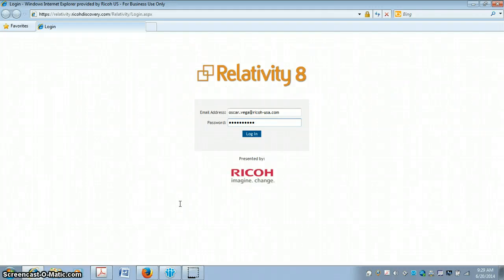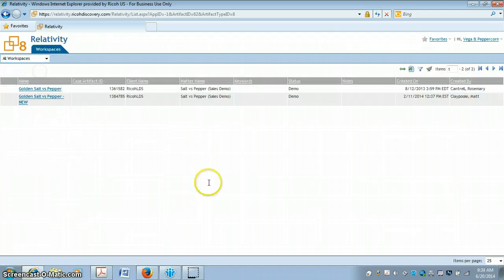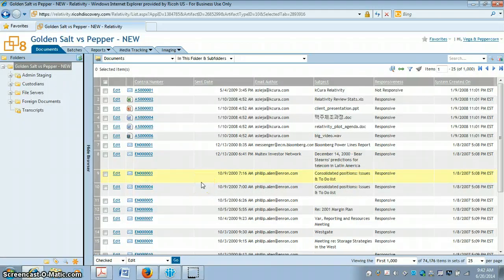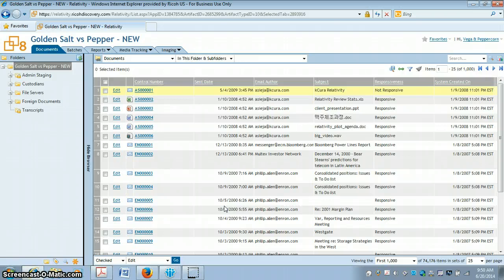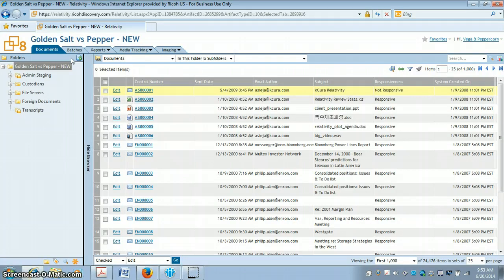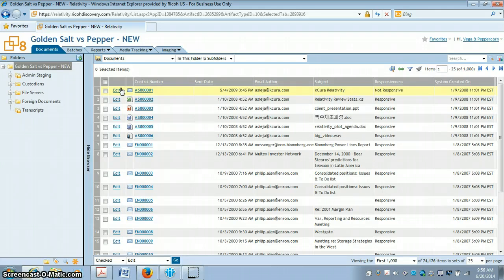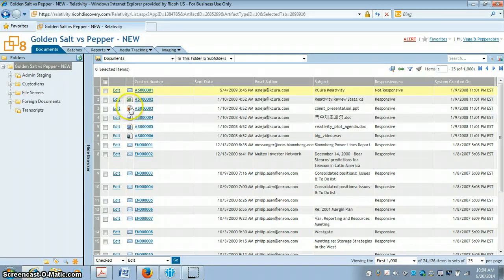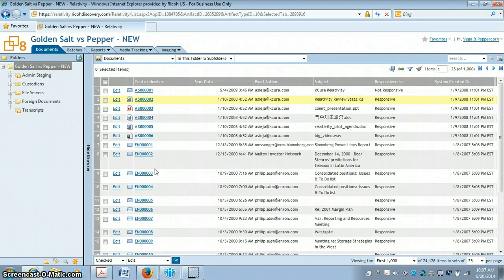My Screencast-Vega_Peppercorn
Vega Demo